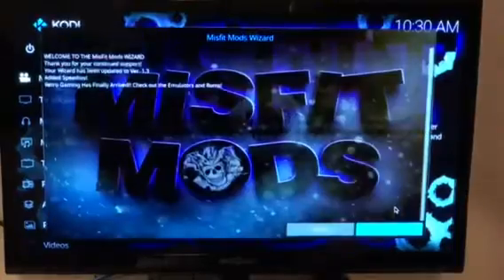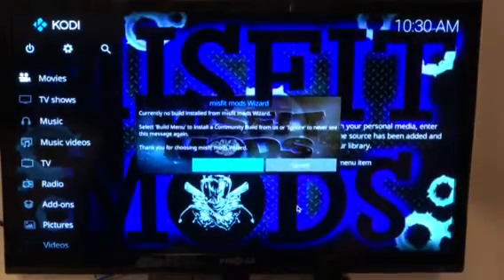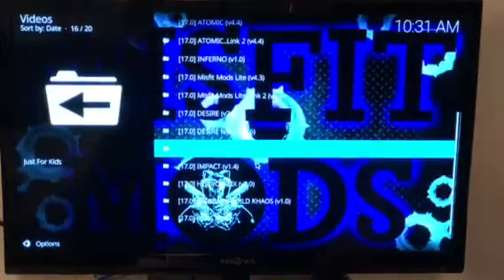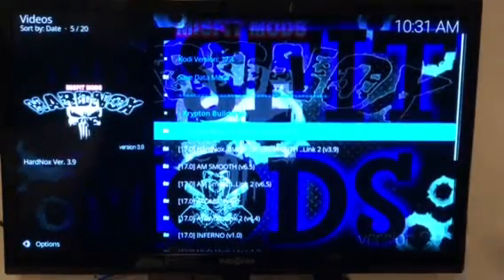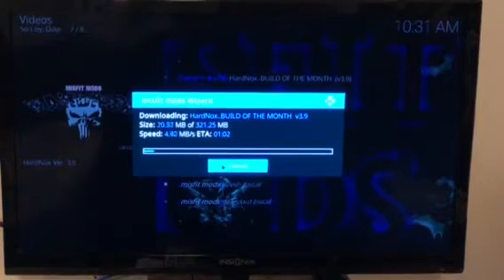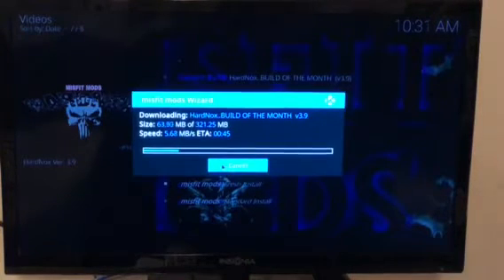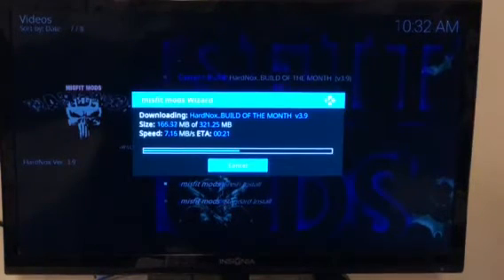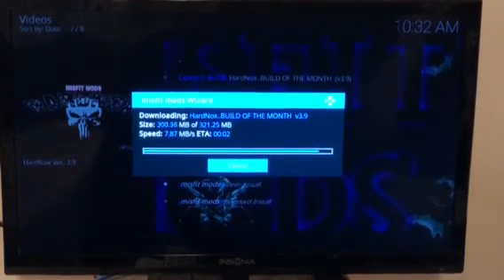Misfit Mods APK Kodi Builds EZ setup for Noobs. 17.4 Official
This Video will show you how to open and install a custom build by Misfit Mods without having to enter any URLs or Data.  Just 5 clicks to finish it.